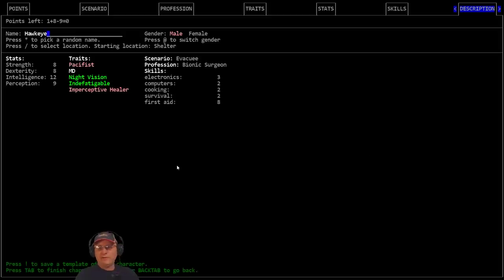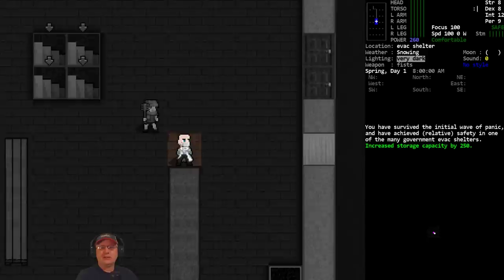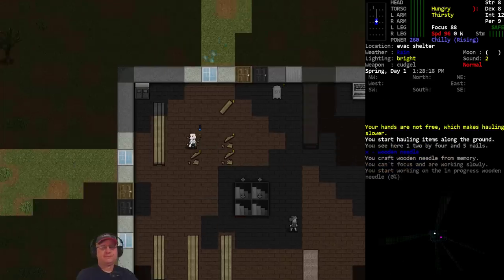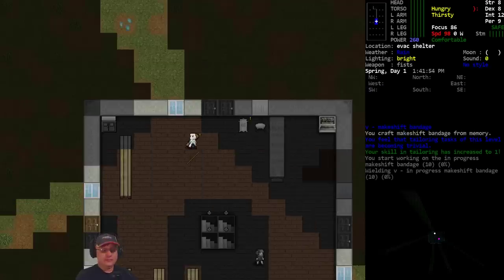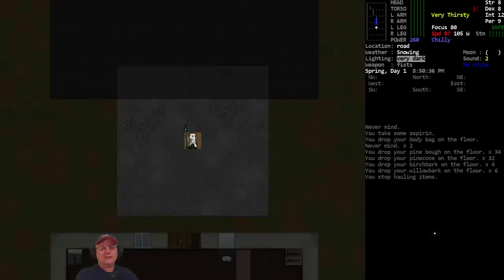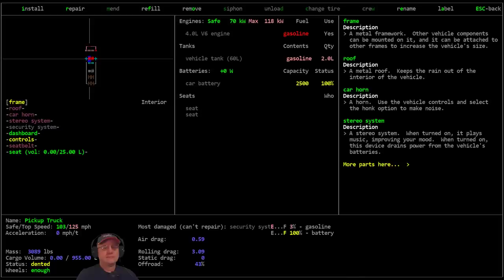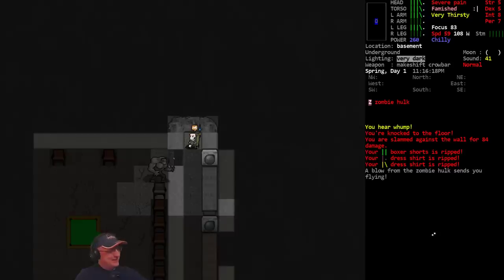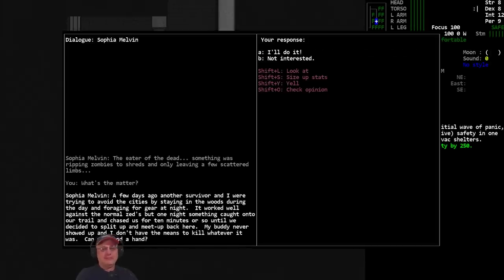Lets Play / Cataclysm DDA / M.A.S.H. / S01-E01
'M.A.S.H. Challenge': Vorm plays a Bionic Surgeon tasked with setting up, staffing, and protecting a Mobile Apocalypse Surgical Hospital (M.A.S.H.). To aide survivors in this region his mission is to scout the local area, find and secure a suitable building, staff it with local volunteers, and acquire the equipment/beds/medical supplies necessary to assist the injured.

Modlist: Tanks and other vehicles, Vehicle additions mod. Disable NPC needs.

World settings of note:  Exp. Build #8799, City Size: 10, City Spacing: 2, Spawn Rate: 2.0, Item Spawn: 0.5, NPC Spawn: 2.0, Monster Evolution: 2.0, Wanderspawn: True, Static NPC= True, Random NPC= True, Z-Levels= True, Graphic Tileset: MSX++Dead_People, Soundpack: 2ch Sounpack (for game sound effects), Music from Co.Ag Soundpack.